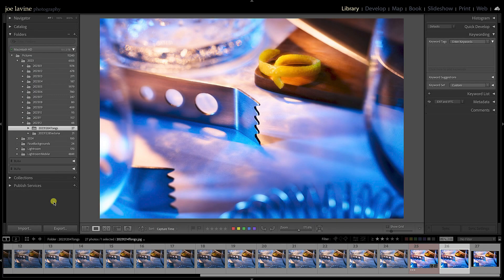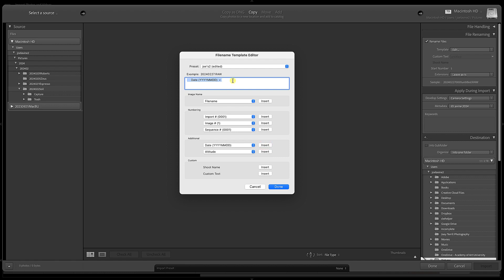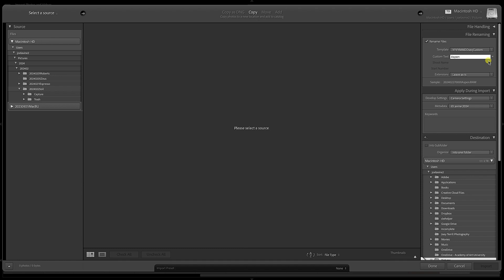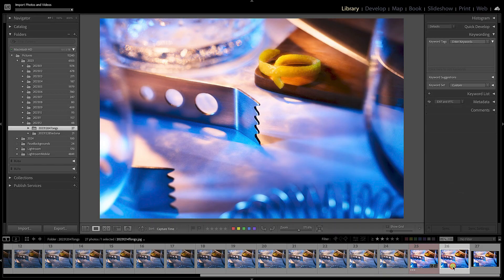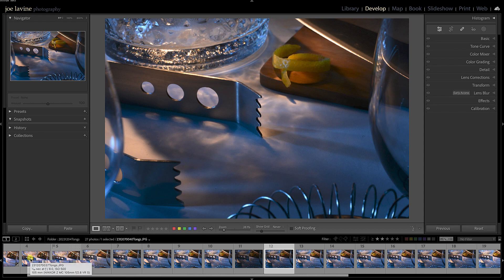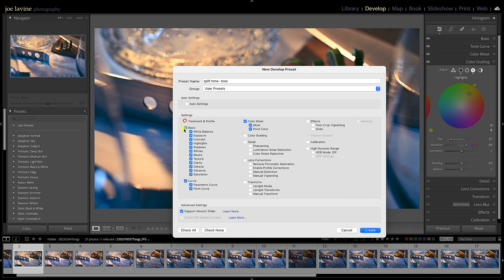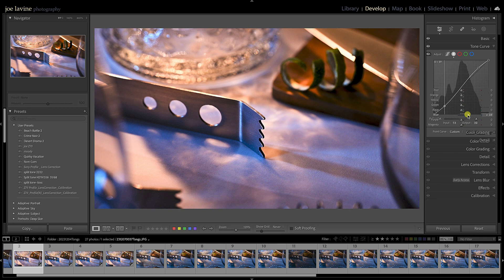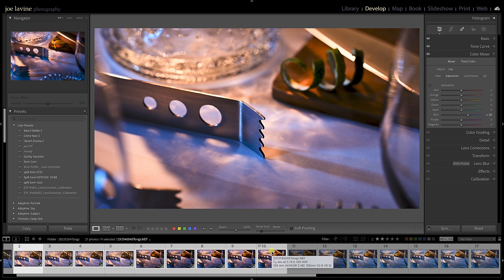How to speed up your workflow in Adobe Lightroom Classic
Adobe Lightroom Classic offers a variety of automation features that can significantly enhance your workflow efficiency. By leveraging these automation features effectively, you can save time and focus more on the creative aspects of your photography workflow.

Don't forget to subscribe to my channel @lavinephotography for more captivating photographic content, where I dive into the intricate details of cameras, lenses, lighting, grip gear, and strobes, as well as techniques like macro photography, focus stacking, water droplet photography, and light painting. Learn how to achieve perfect printing, master creative shutter speeds, streamline your image workflow, and discover valuable software tips. Get ready to unleash your creative and photographic potential!

SOCIAL CONNECTIONS